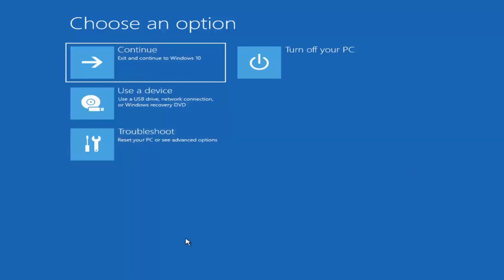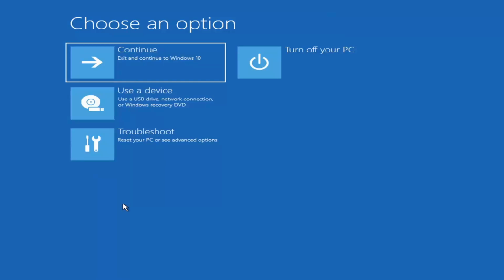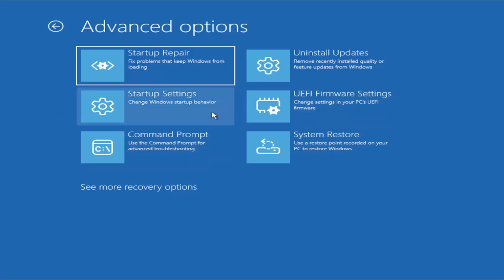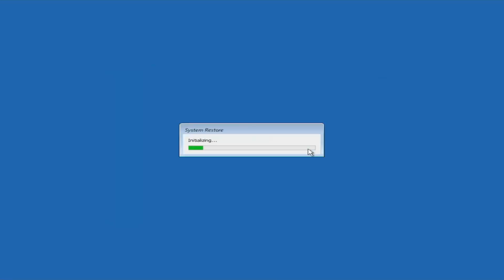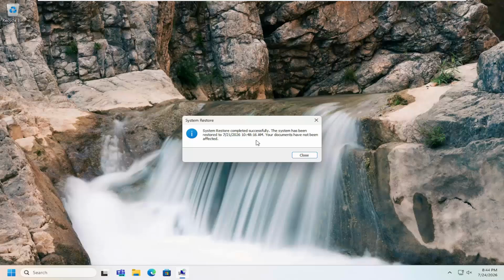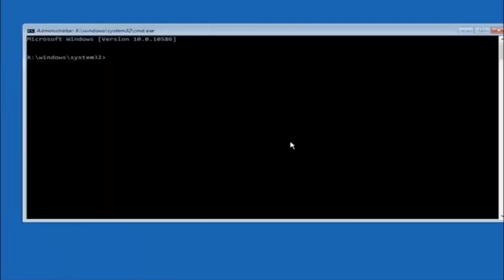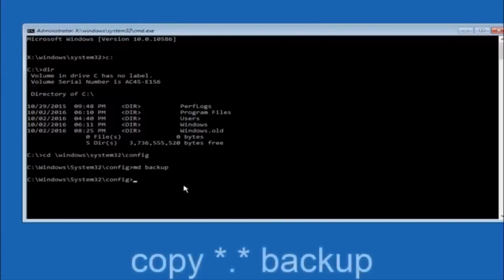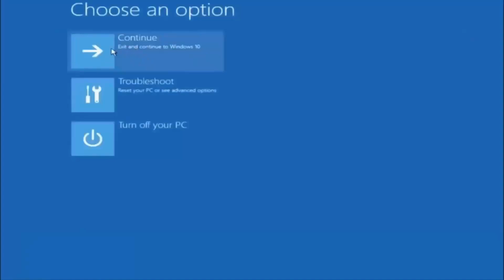How To Fix Blue Screen on Dell XPS 8950 Desktop [Solution]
Blue Screen errors on a Dell XPS 8950 Desktop can disrupt productivity and prevent Windows from running as expected. This video focuses on the topic of Blue Screen issues affecting the Dell XPS 8950 Desktop, highlighting common reasons why these system crashes may occur. Whether the problem appears during startup, after an update, or while using applications, understanding the issue is an important first step. This tutorial provides helpful insight into Blue Screen errors without walking through the repair process.

Dell XPS 8950 Crash Issue
Windows BSOD Dell XPS

This tutorial is designed for users experiencing Blue Screen problems on a Dell XPS 8950 Desktop and looking to better understand the topic. It discusses common Windows error scenarios, system stability concerns, and desktop performance issues that may be connected to Blue Screen crashes. Whether the error occurs occasionally or every time the computer starts, this video offers useful background information about the problem. It is a valuable resource for anyone searching for Dell XPS 8950 Blue Screen troubleshooting, Windows crash information, and desktop error solutions.